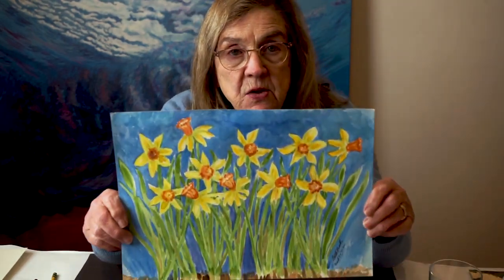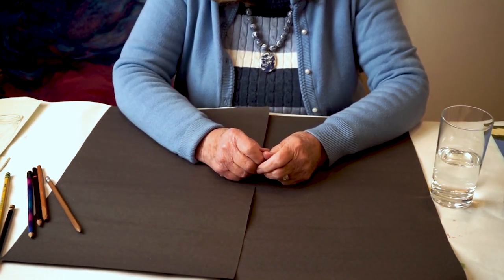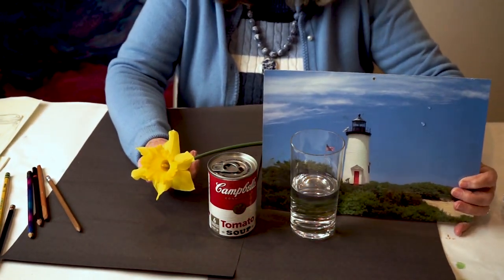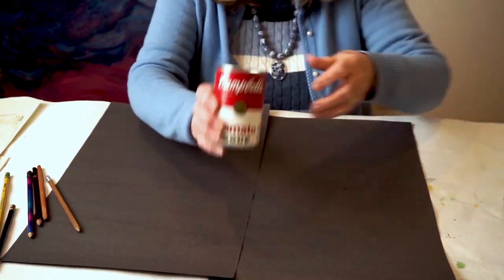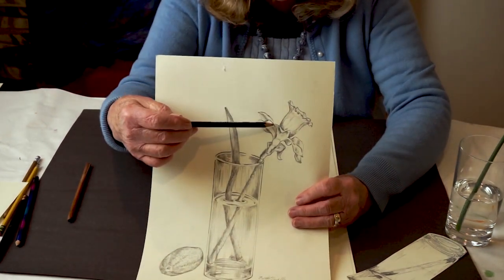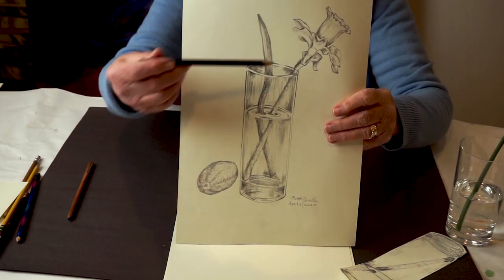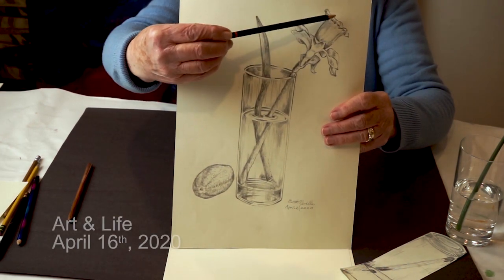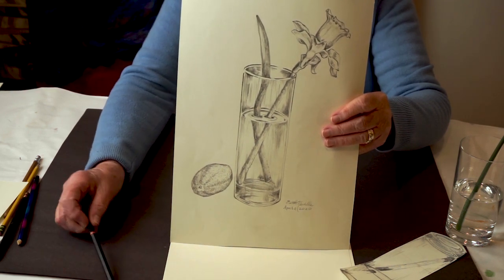Beth Neville | How to Draw Circular Perspective: a Glass